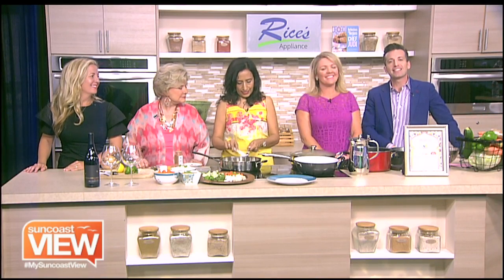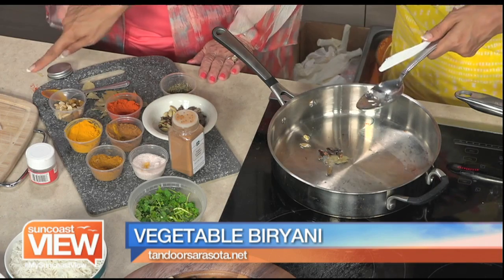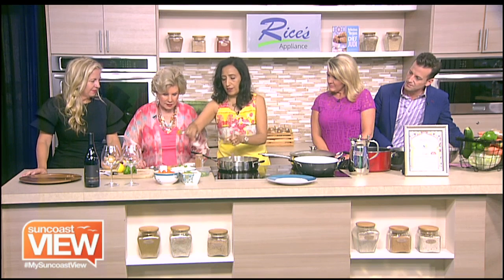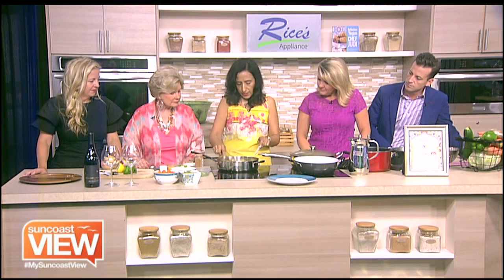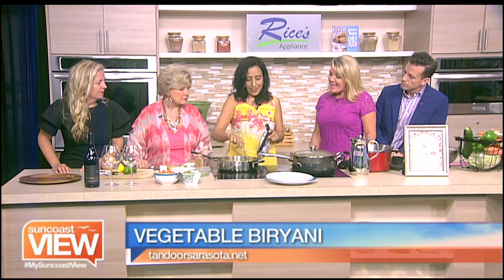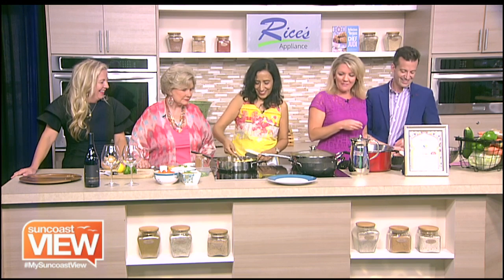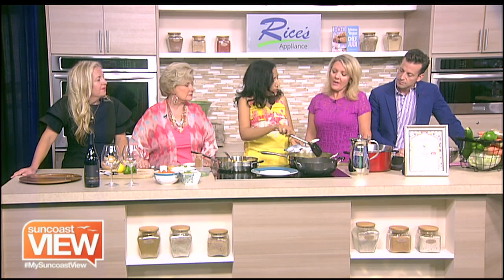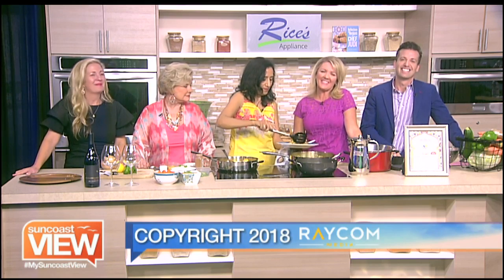Video:Vegtable Biryani August 4, 2018